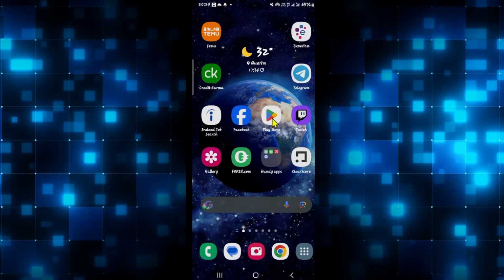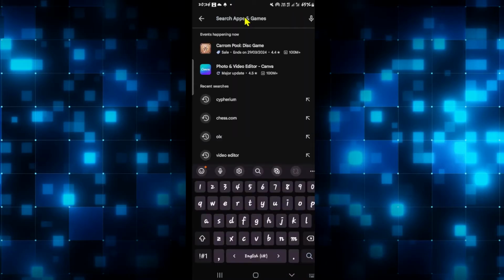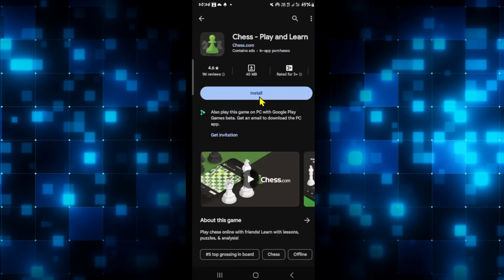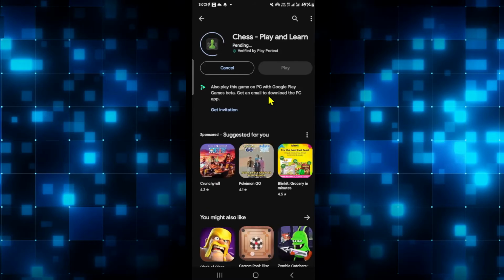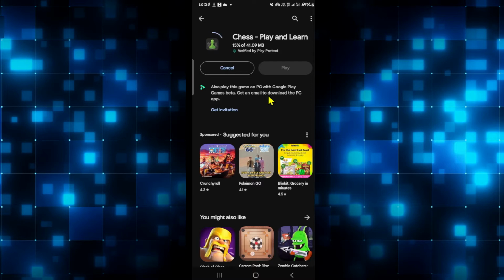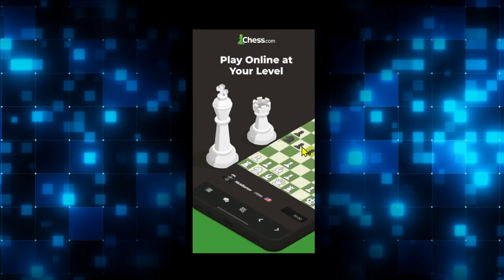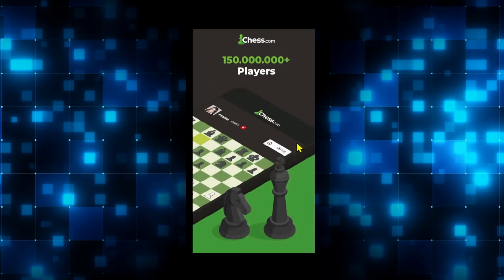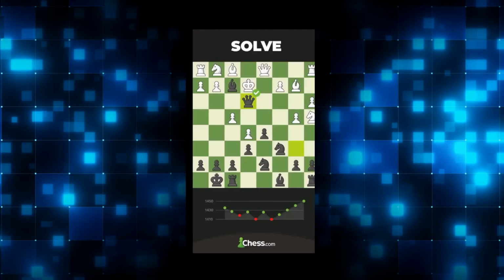How to Download Chess.com Game on Android? Install the Chess.com Game 2024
Welcome to our step-by-step tutorial on how to download the Chess.com game app on your Android device! Whether you're a seasoned chess player or just starting out, Chess.com offers a fantastic platform to enjoy the game and improve your skills.